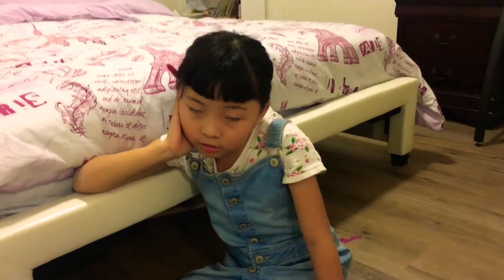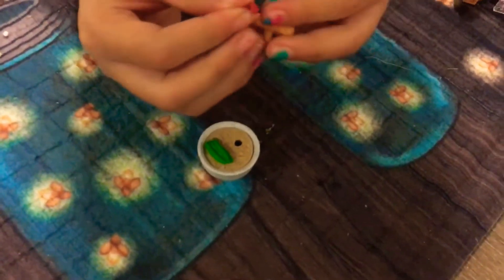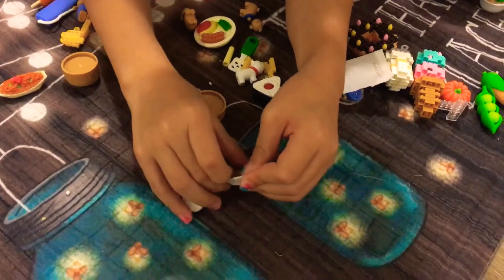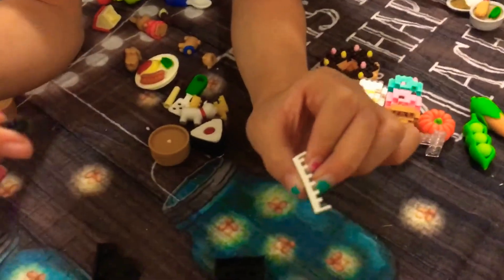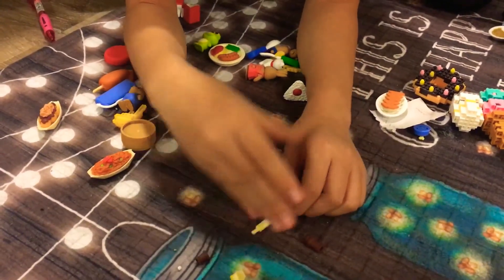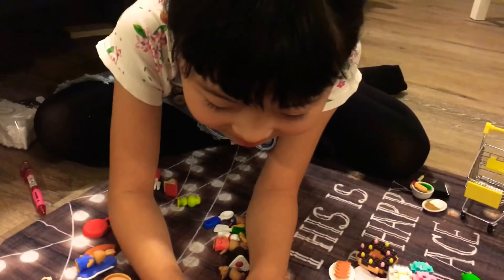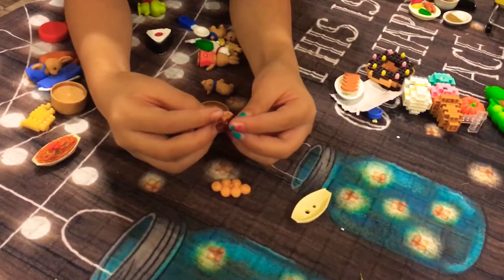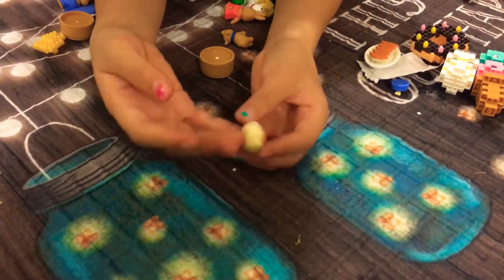Daiso Japanese Puzzle Eraser (I)